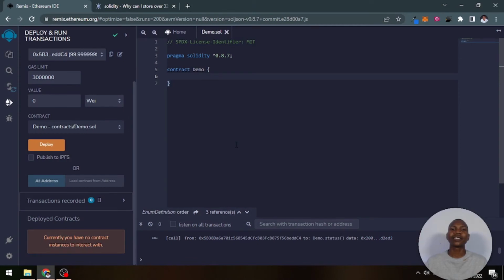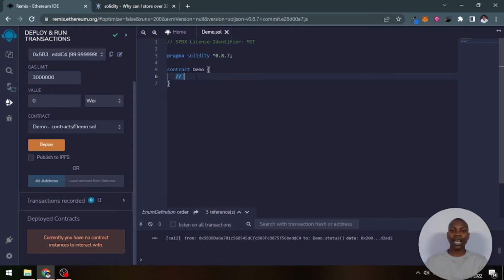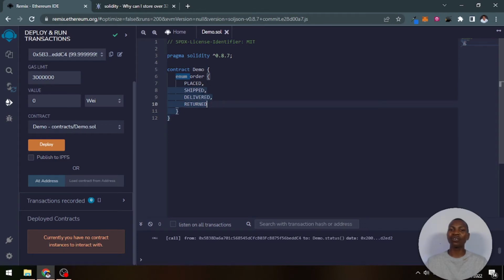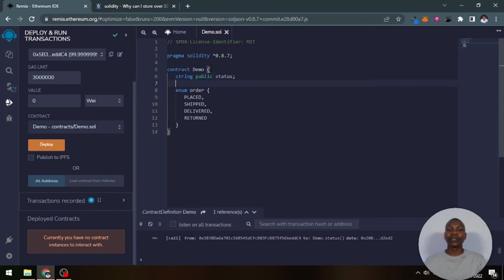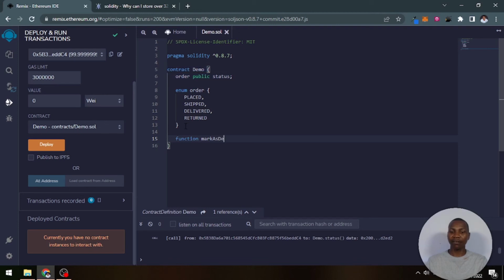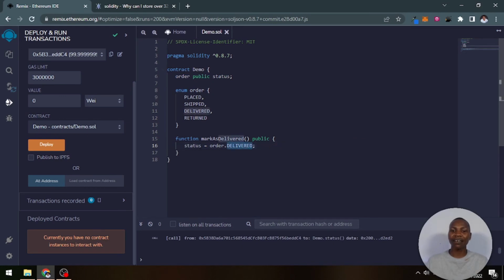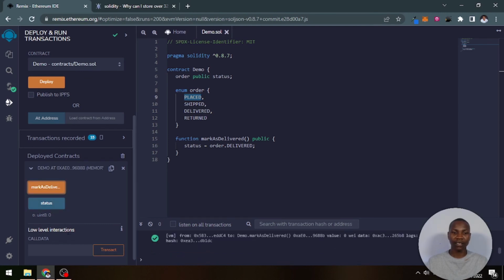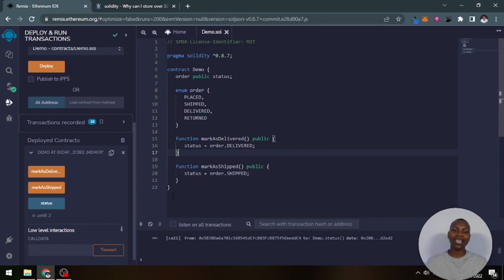🔴 Class 10: The Enum Data Types